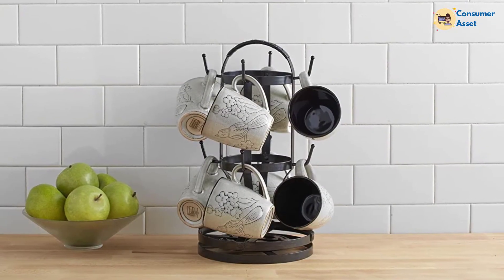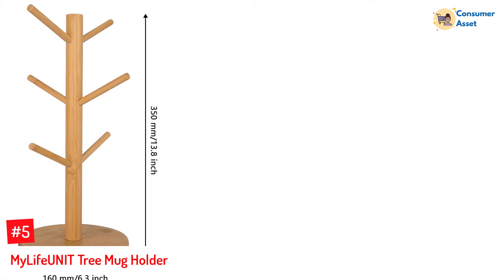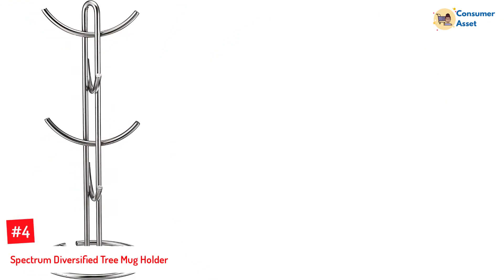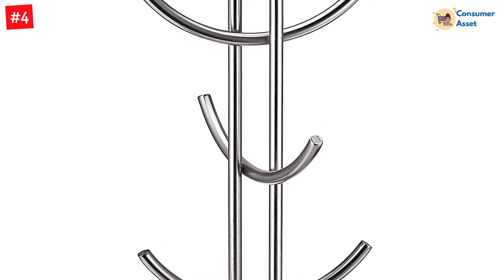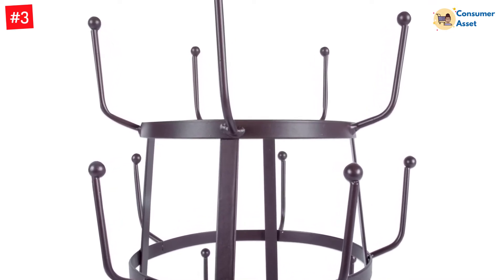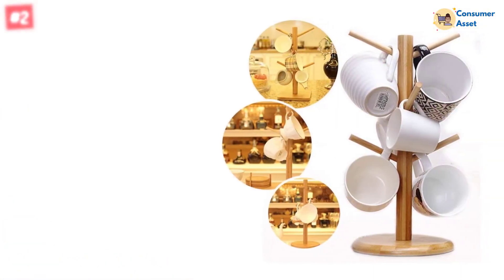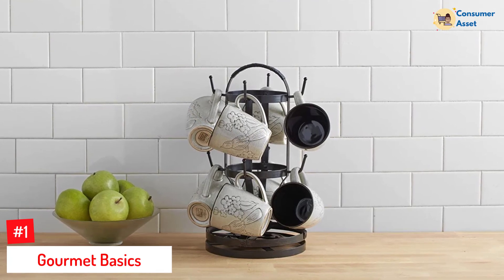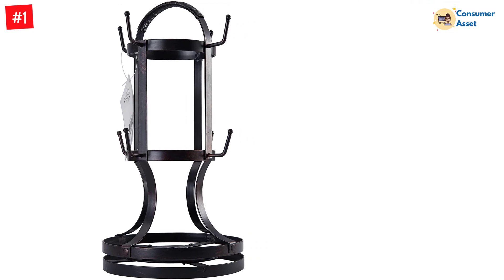Top 5 Best Mug Trees in 2022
☛ All The Links to Best Mug Treeslisted in this Video:-

►5. MyLifeUNIT Tree Mug Holder.

► 4. Spectrum Diversified Tree Mug Holder.

► 3. DII 5646 Mug Tree.

► 2. BVLOY Bamboo Mug Rack.

►1.Gourmet Basics.